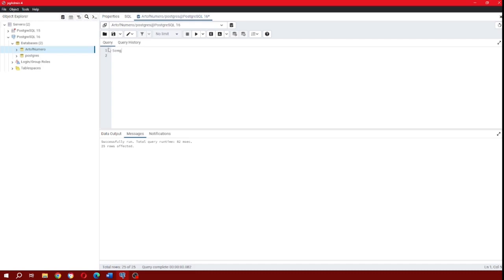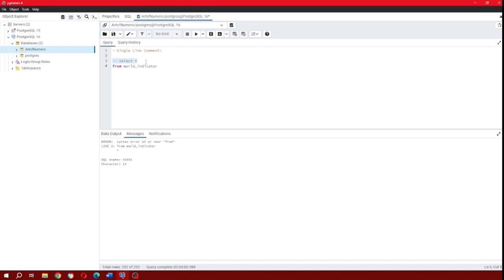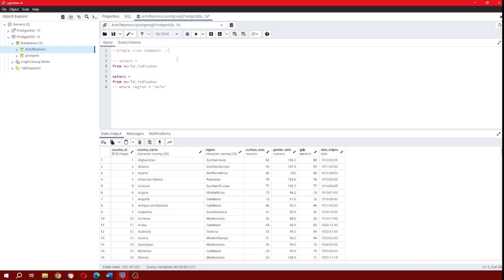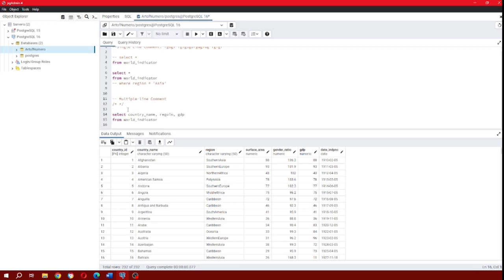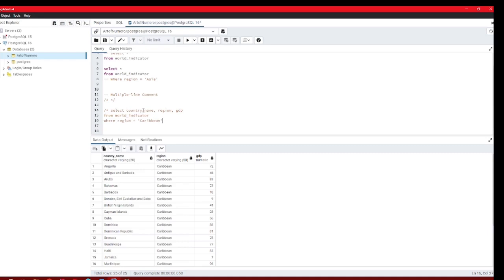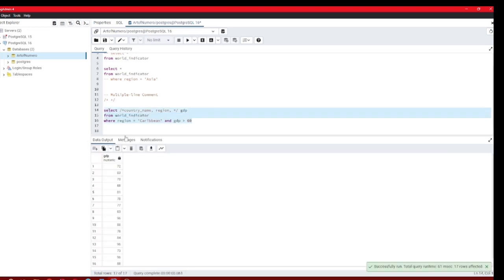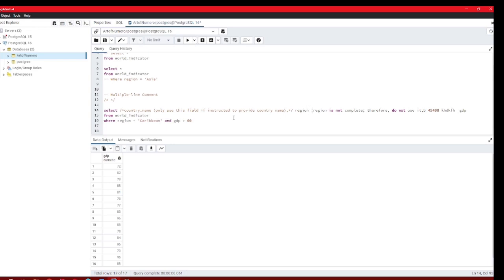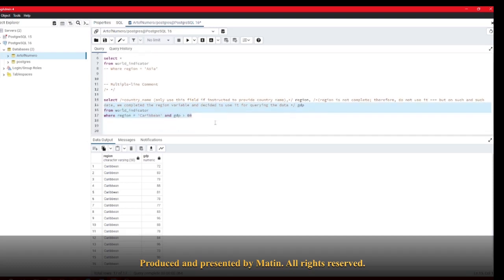Comments in SQL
This video tutorial focuses on creating comments in Postgresql and is part of a playlist that covers basics of Structured Query Language (SQL) and its various aspects related  to data analysis.